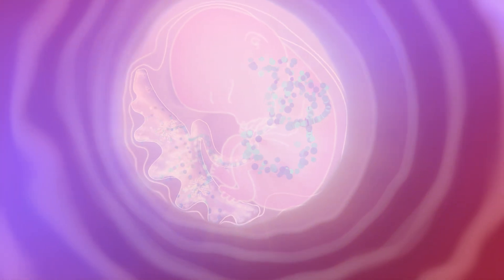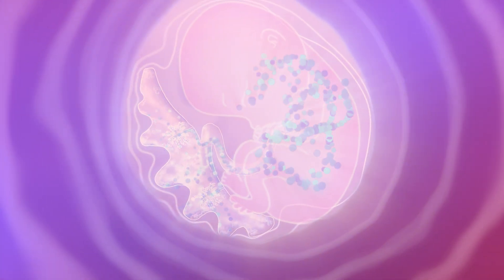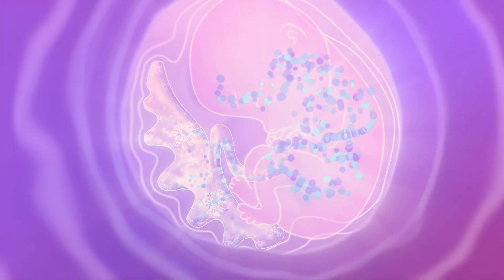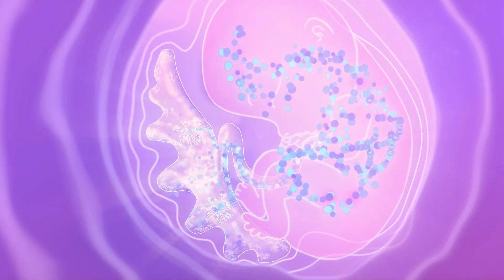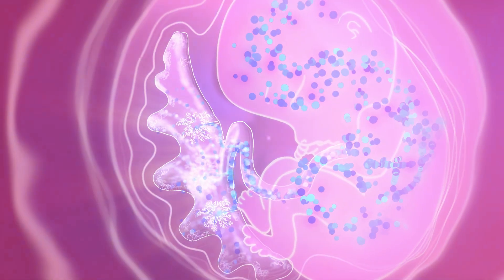Alcohol. Think Again - Placenta Animation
The placenta does not protect a developing baby from alcohol.

The placenta links the mother’s blood supply to the blood supply of the unborn baby. This means any alcohol mum drinks, the baby drinks too.

Because the liver of an unborn baby is not fully formed, the baby cannot process alcohol. The blood alcohol levels of the mother and the baby are similar.